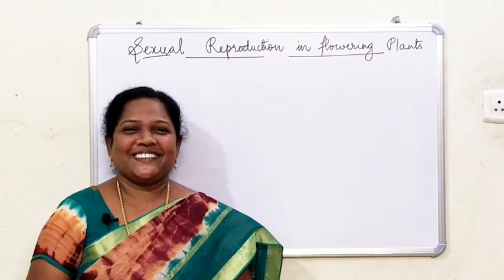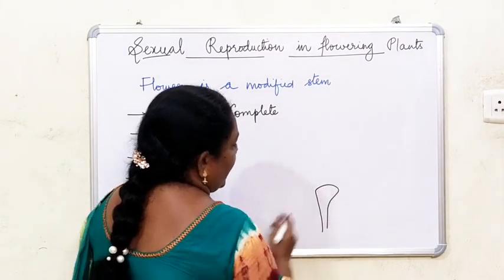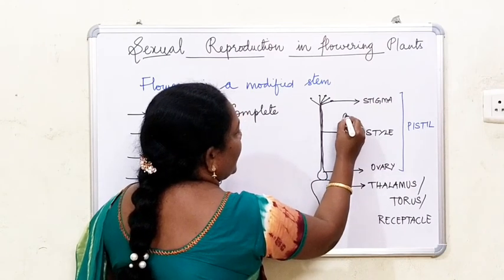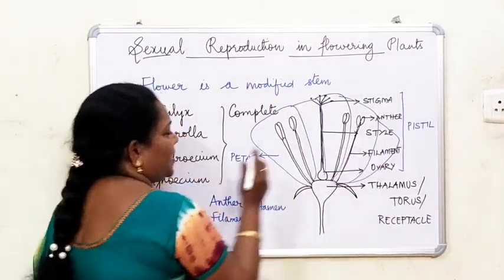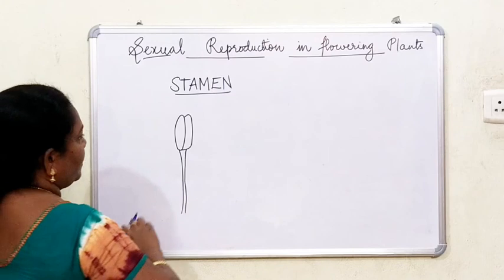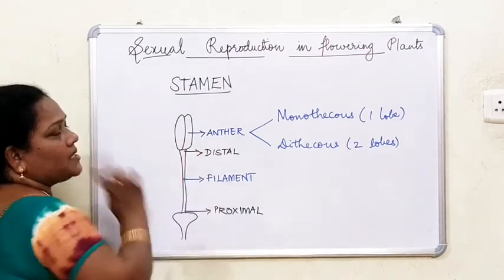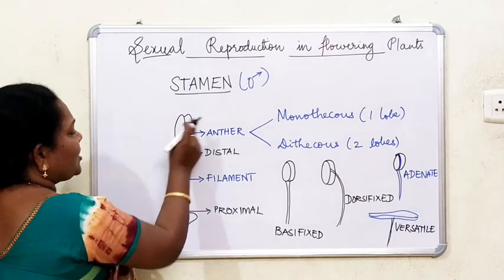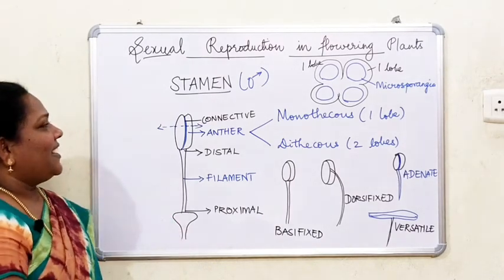SEXUAL REPRODUCTION IN FLOWERING PLANTS ( Part - 1)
Sexual reproduction in flowering plants involves the production of male and female gametes, the transfer of the male gametes to the female ovules in a process called pollination.